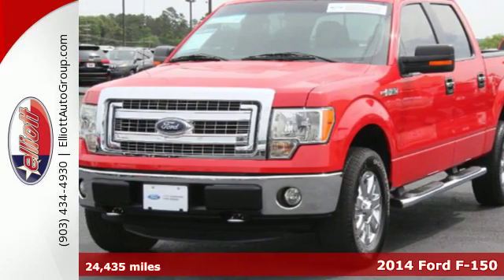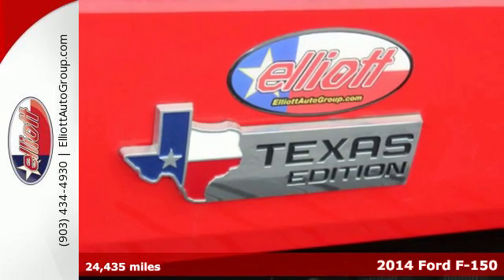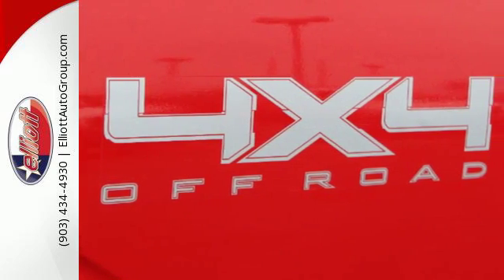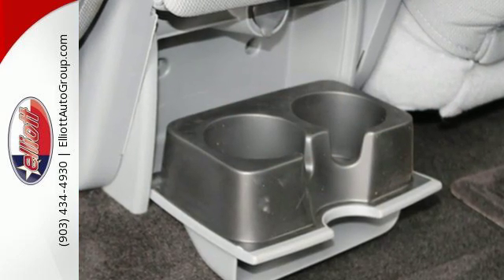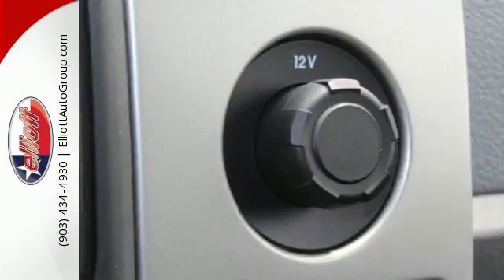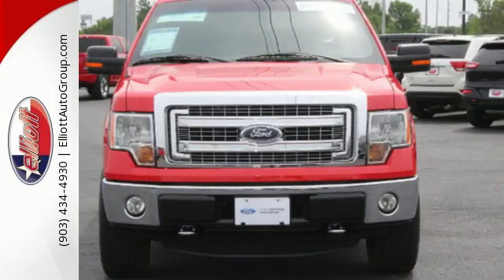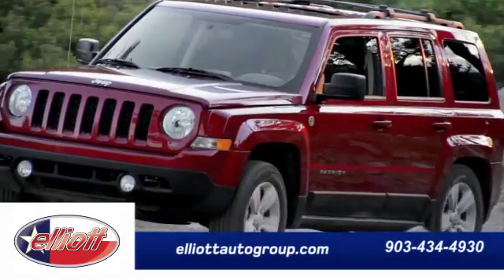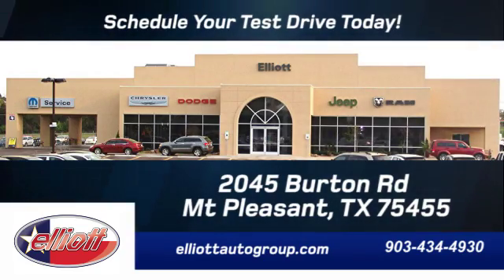Certified 2014 Ford F-150 Mt Pleasant TX Greenville, TX F4724C - SOLD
Year: 2014
Make: Ford
Model: F-150
Trim: PLATINUM
Engine: 5.0L V8
Transmission: Automatic 6-Speed
Color: Race Red
Mileage: 24435
Stock #: F4724C
VIN: 1FTFW1EF7EFC52442
Put down the mouse because this stunning 2014 Ford F-150 XLT 4X4 is the high reliability truck you've been aching to get your hands on. Superior static torsional stiffness and minimal frame deflection. It is nicely equipped with features such as Electronic Stability Control MP3 decoder Remote keyless entry SYNC Voice Activated Communication & Entertainment and Traction control. Ford Certified Pre-Owned means you not only get the reassurance of a 12Mo/12000Mile Comprehensive Warranty but also up to a 7-Year/100000-Mile Powertrain Limited Warranty a 172-point inspection/reconditioning 24/7 roadside assistance trip-interruption services rental car benefits and a complete CARFAX vehicle history report. AutocheckA® vehicle history report We also have a great selection of new vehicles available too Excellent financing and extended warranties available Call Email or just come on in to test drive today! We are conveniently located on I-30 just west of the Titus Regional Medical Center on the frontage road ELLIOTT AUTO GROUP~WHERE THE ADVERTISED PRICE IS THE ACTUAL PRICE

Address:
2045 Burton Rd.